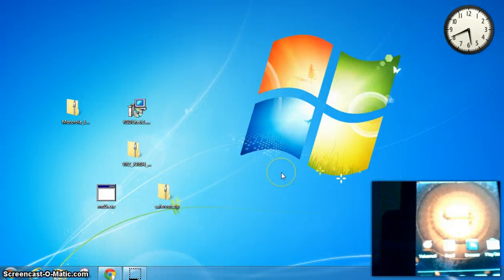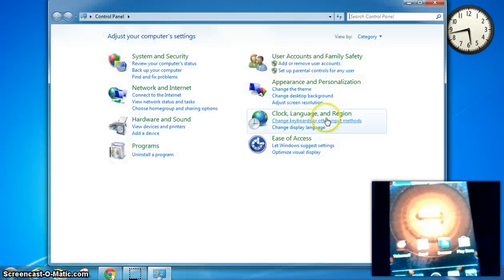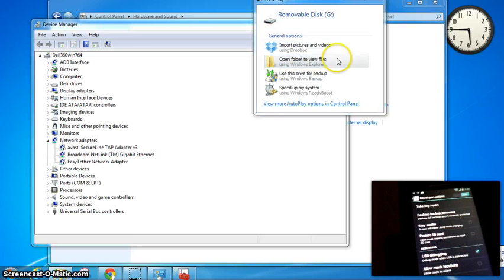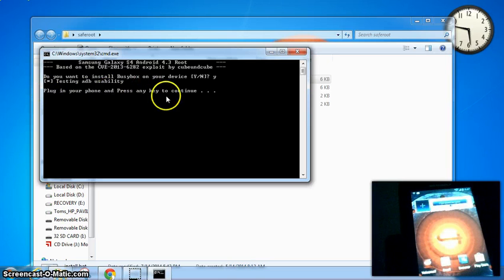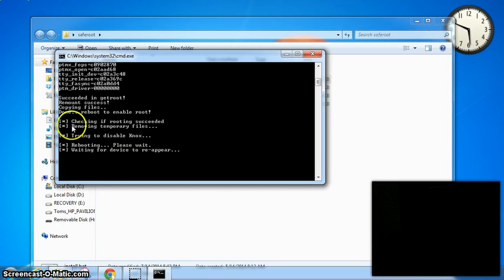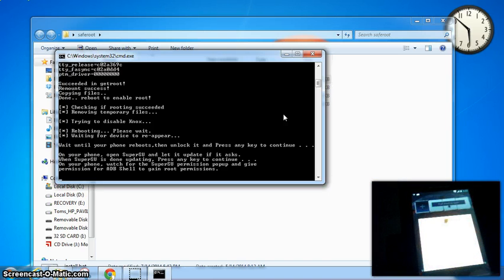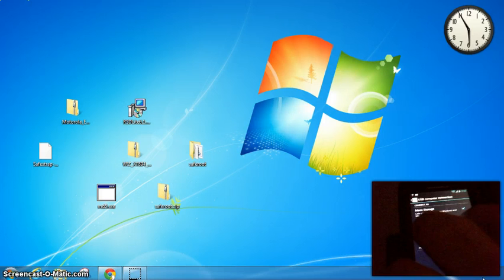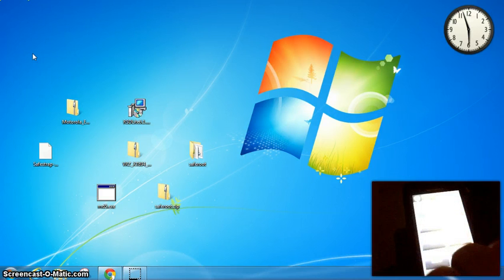Droid 4 root/w SafeRoot & install SafeStrap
Rooting Motorola Droid 4, with SafeRoot.
Then installing SafeStrap recovery

No support via PM!, Please ask in a XDA public thread, that's what the forums are for.
Notify me by Posting "@sd_shadow" in thread, I'll help you as much as I can...